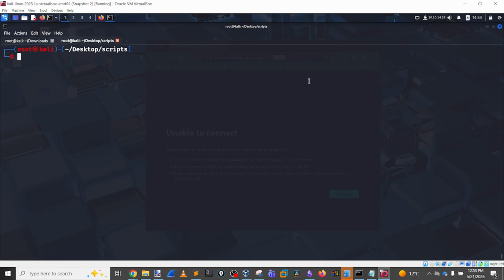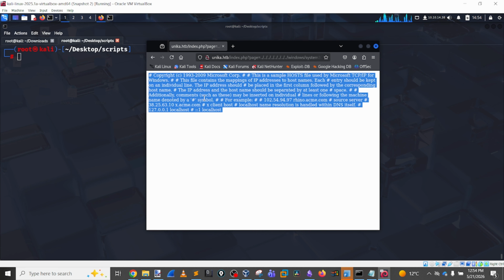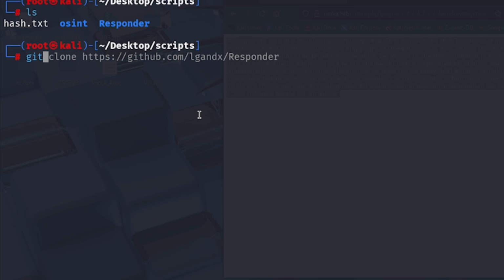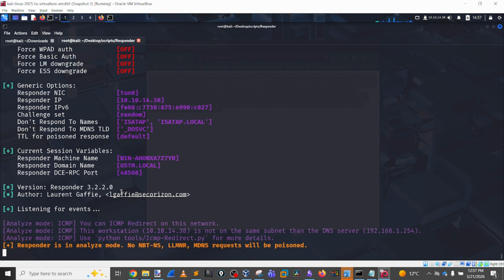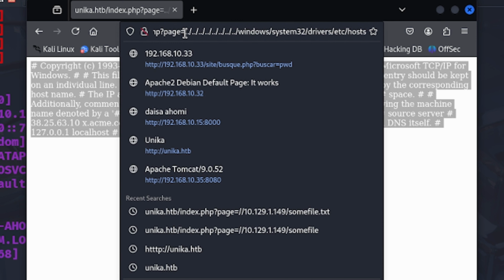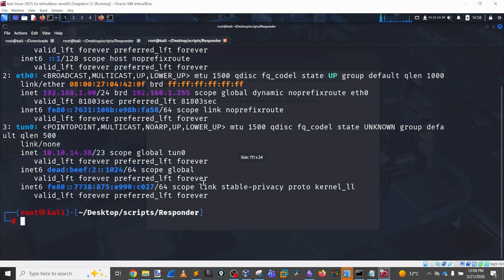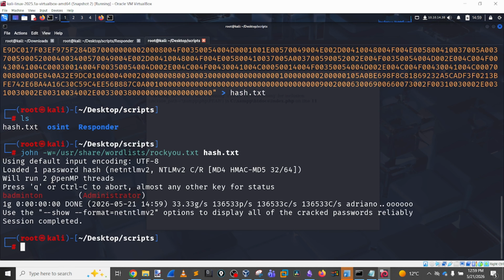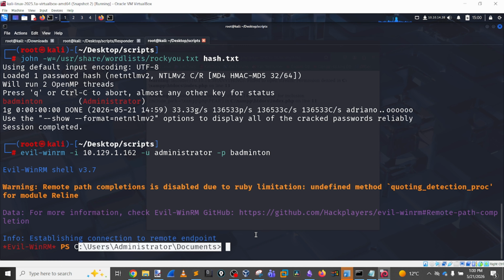Grabbing Hashes with Responder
This video shows how to use responder.py to intercept a connection attempt and grab hashes.  I follow it up with demonstrating cracking the hash with JTR